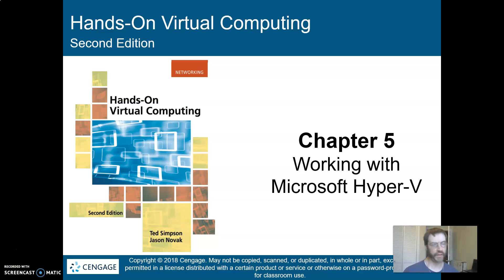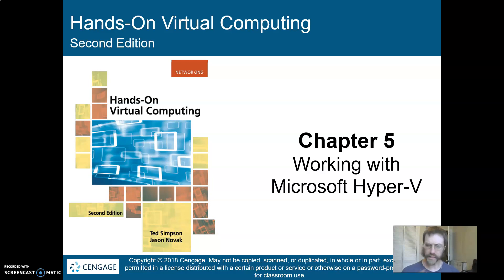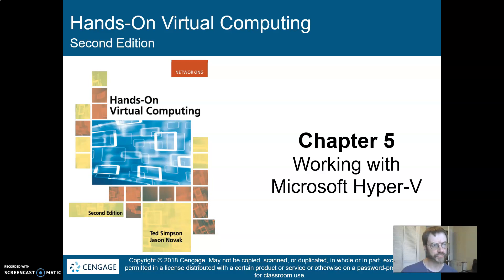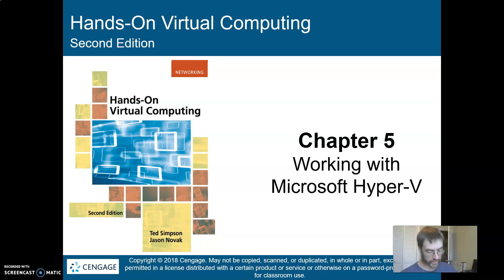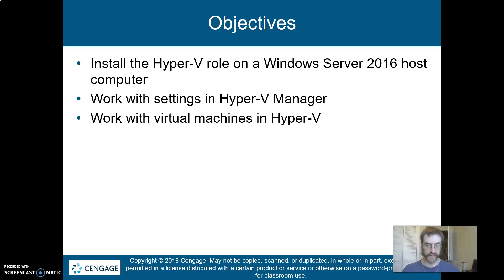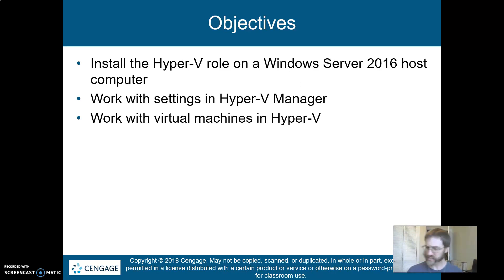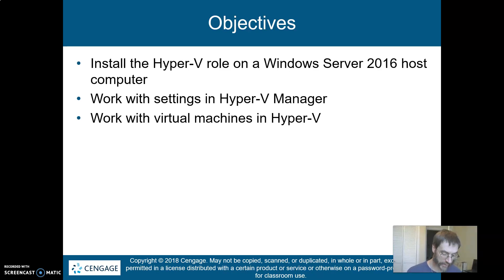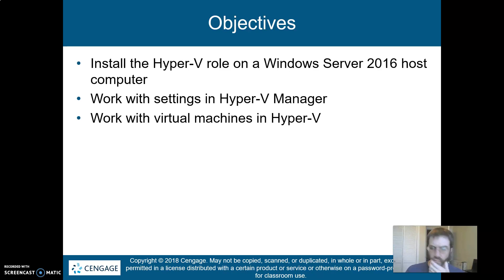Virtualization Chapter 5: Lecture Introduction